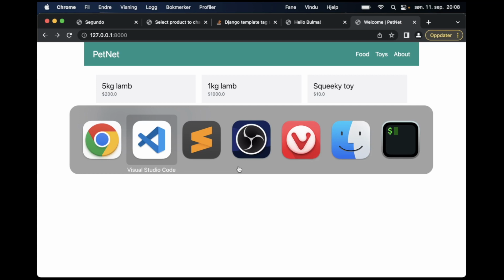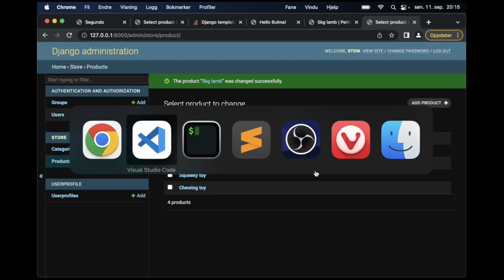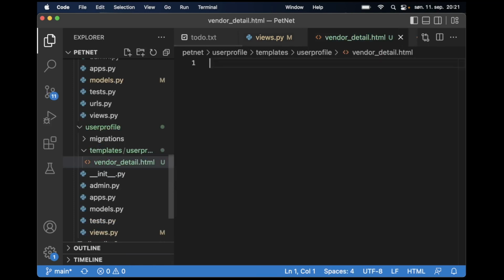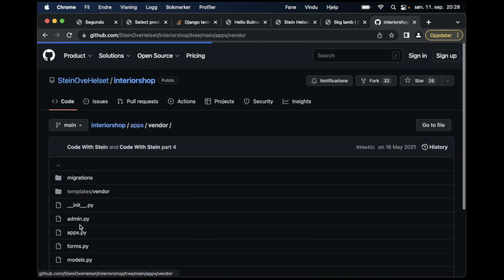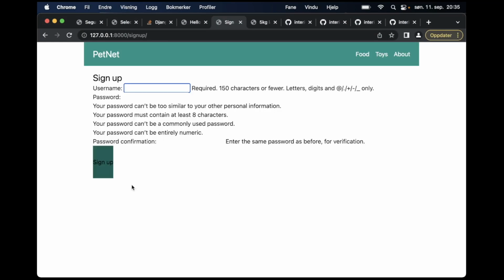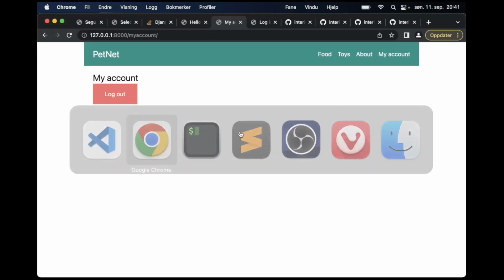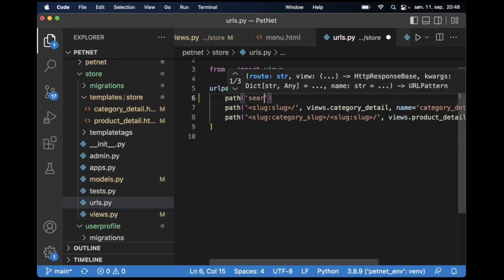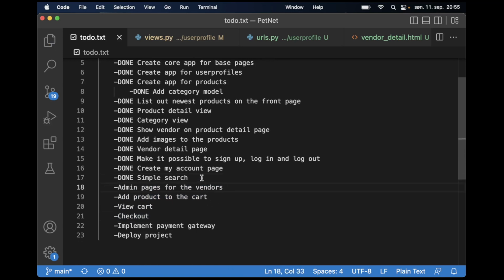Python Django Ecommerce Website With Multiple Vendors | Part 2 | Learn Django For Beginners